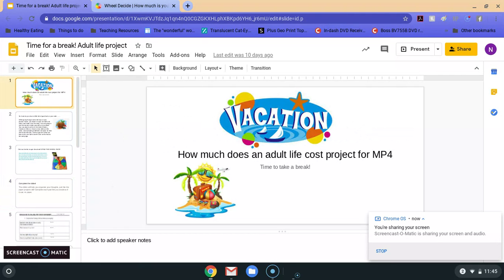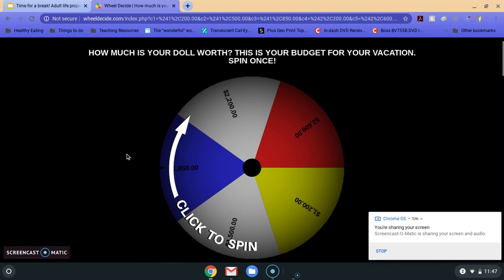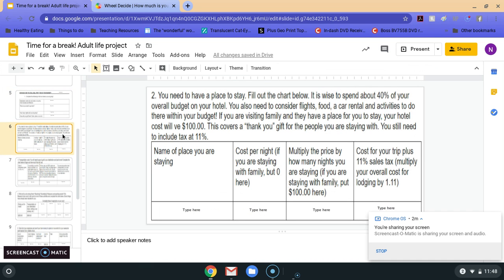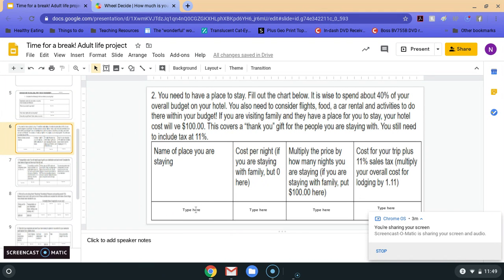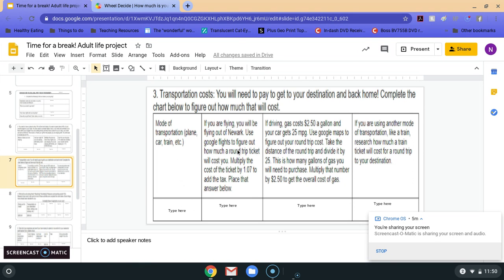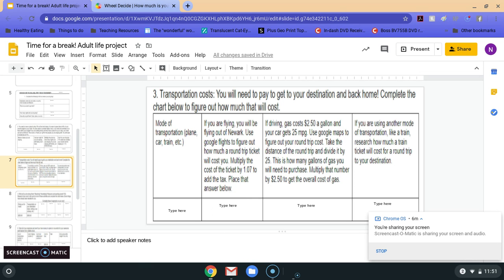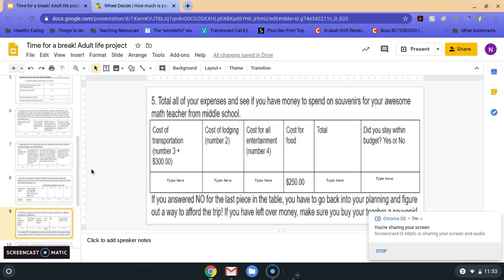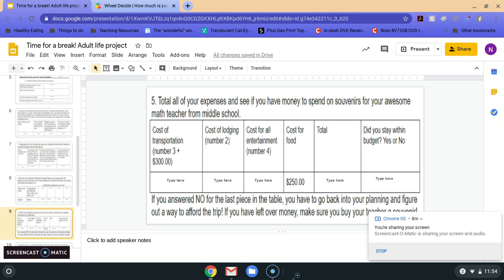How much does an adult life cost? Going on vacation!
Hey everyone! This video is targeted for the class I am currently teaching. If you have questions about the project and you are a student of mine, shoot me an email!